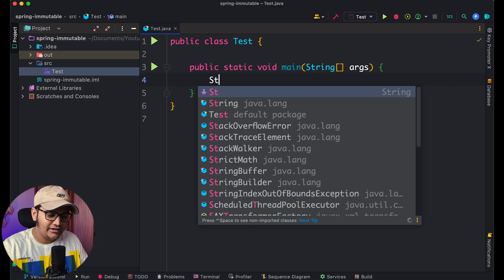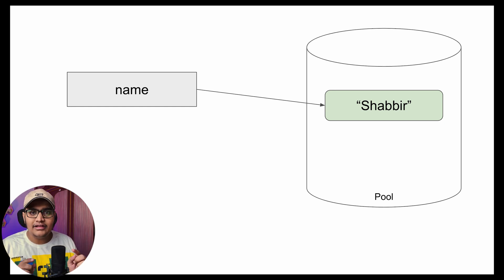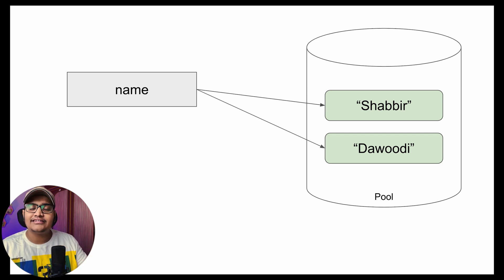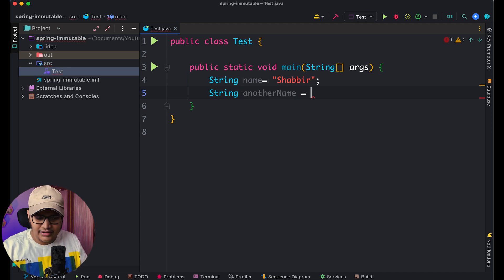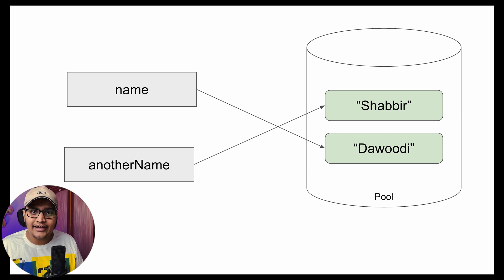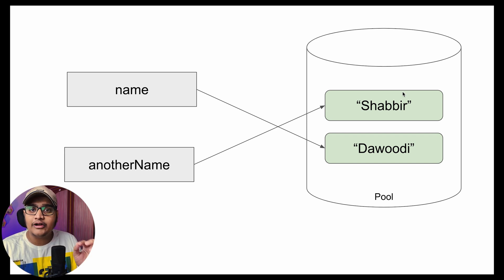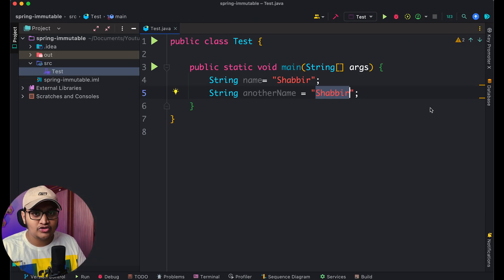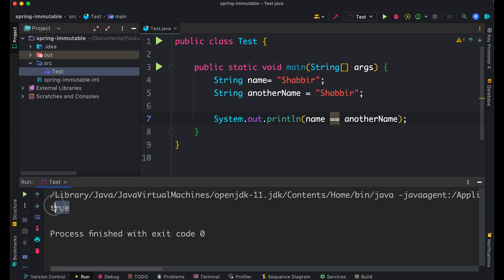Java Strings are Immutable - What That Actually Means?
Introduction to Java Strings, the concept of immutability, creating string objects, Immutable strings.
Immutable means unmodifiable or unchangeable. In java string objects are immutable. The immutable objects are used to improve readability and runtime efficiency in object-oriented programming.